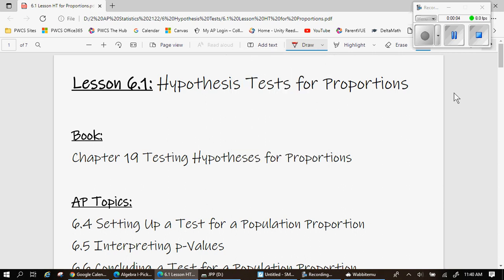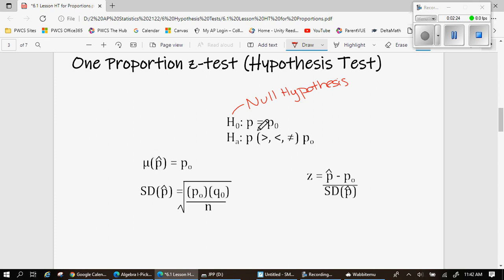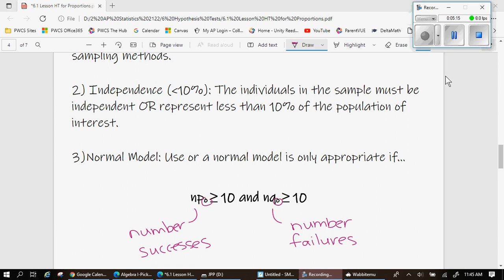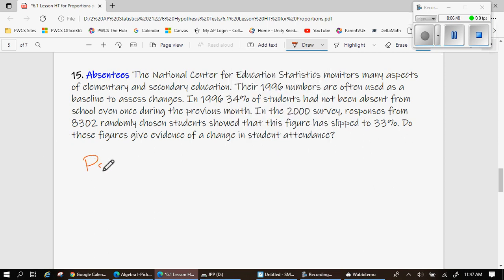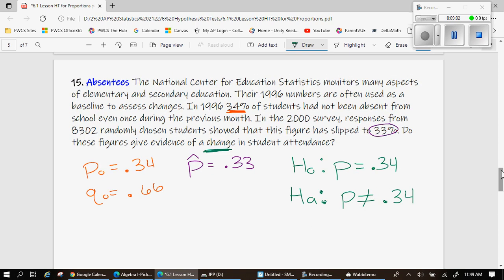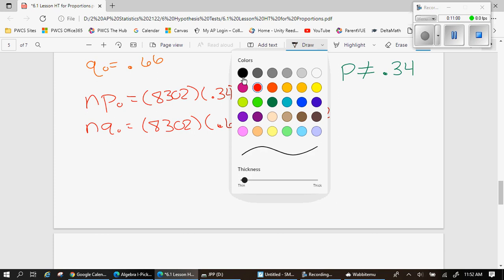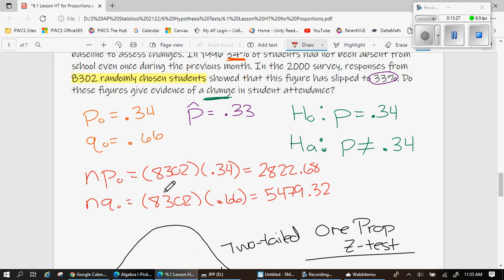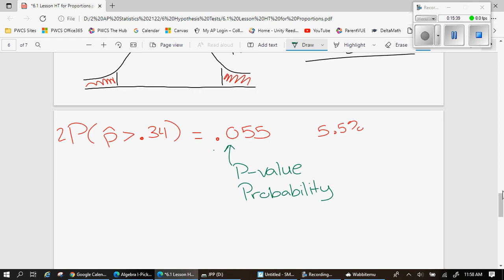6 1 Lesson HT for Proportions